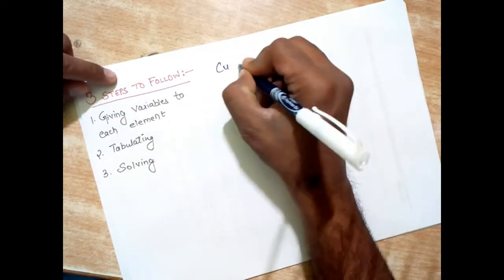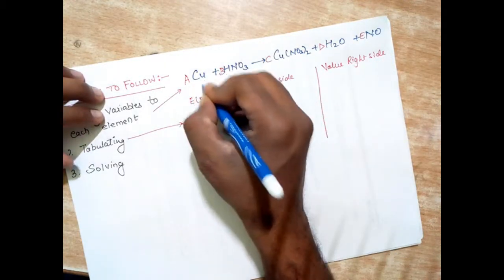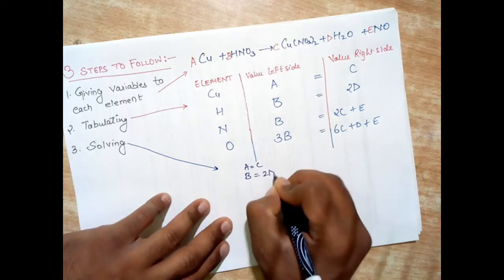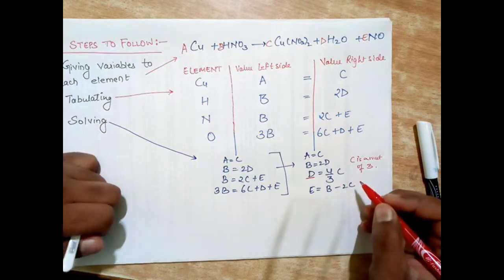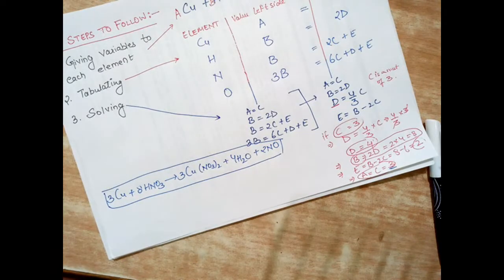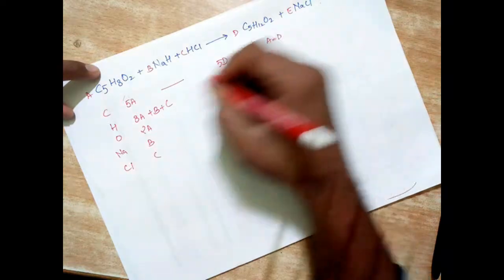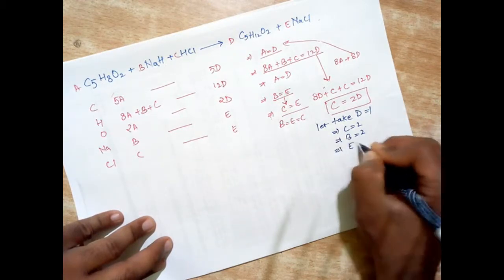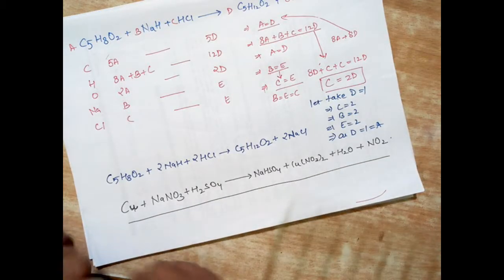How to balance a chemical equation by simple mathematics | Easiest trick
In this video we learn how to balance a chemical equation by the use of simple algebra (mathematics). Thus, the video provides the method for using maths to balance any sort of given chemical equation in the fastest and the easiest way.